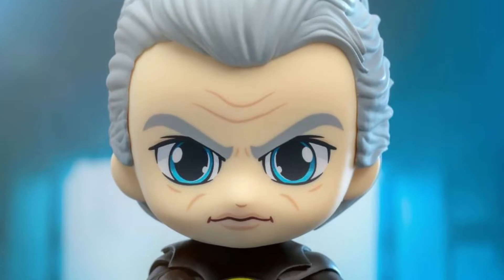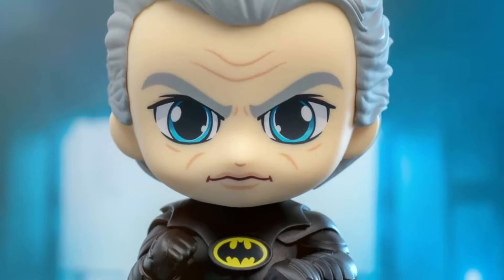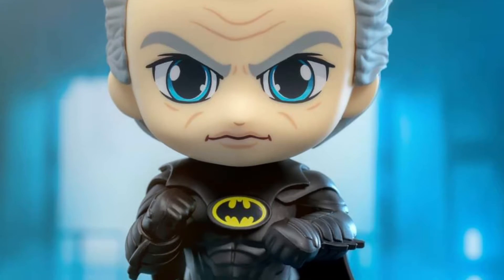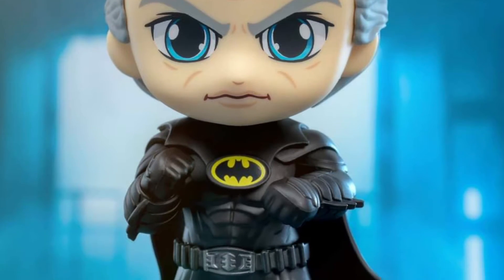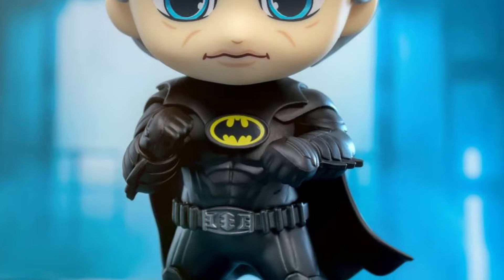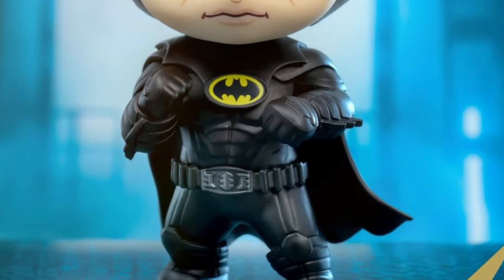Even more hot toys Batman unmasked Cosbaby figure revealed and more from the flash movie